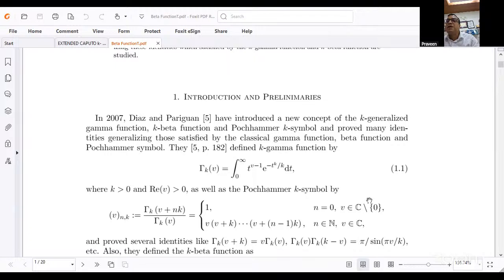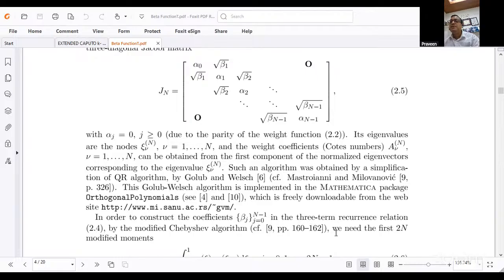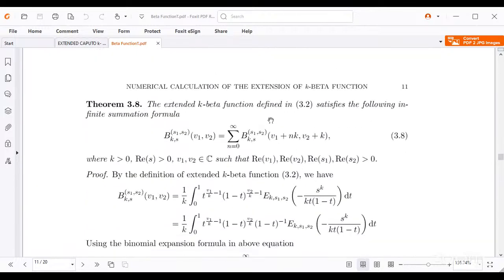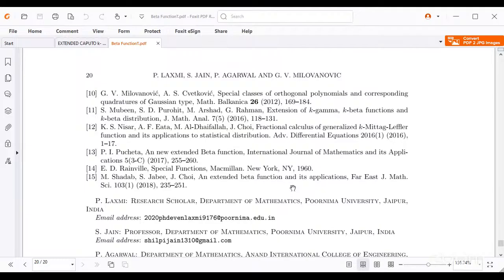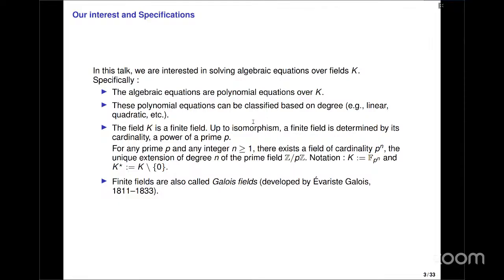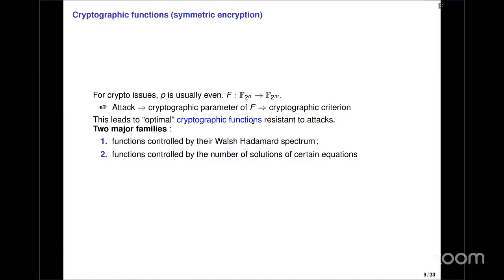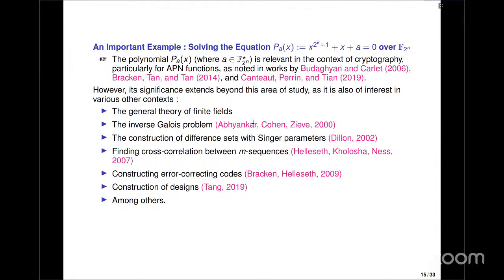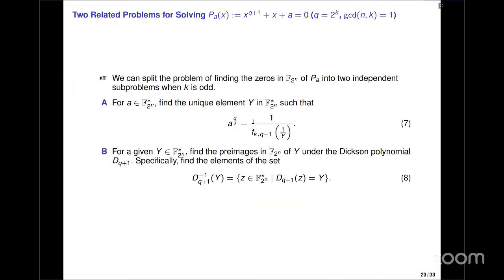ICMADS'25 - Day 2 - Praveen Agarwal (Invited Speaker) - Sihem Mesnager (Plenary Speaker)